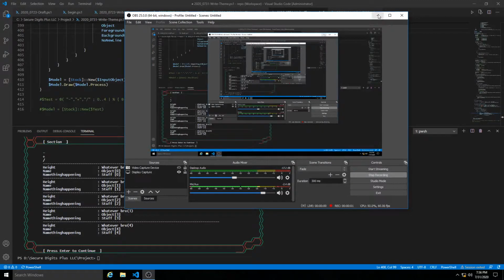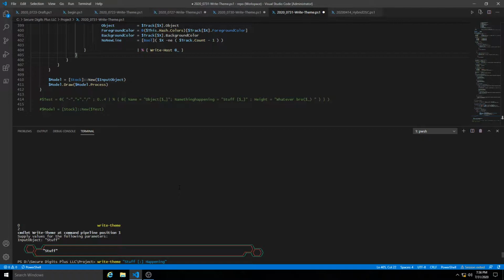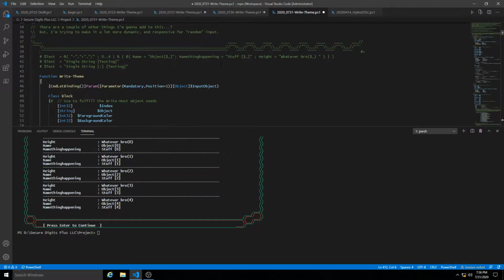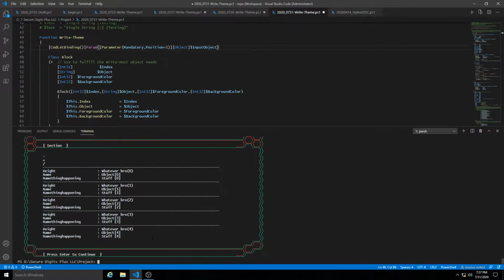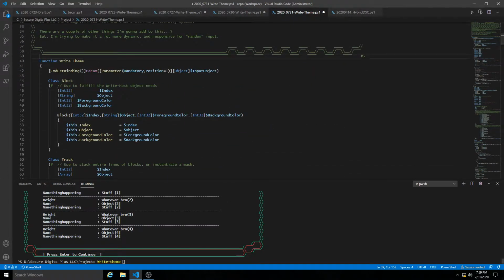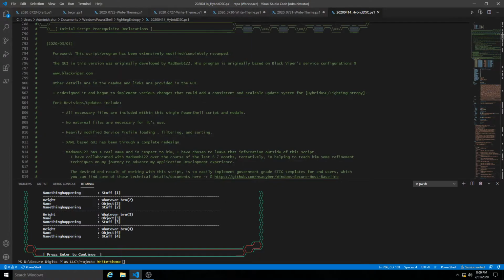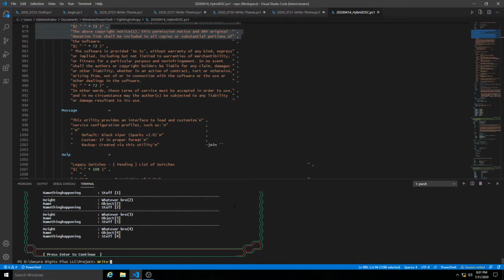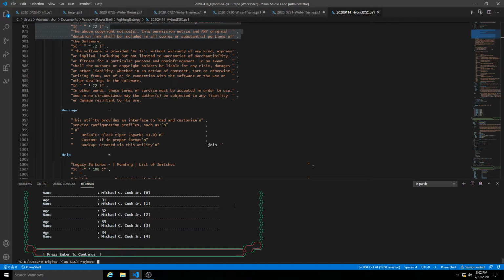Write-Theme (via [PowerShell/C#] Hybrid Class Method)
This is a new formulation for Write-Theme, packs a wicked powerful punch into a small area, the performance increase is easy to see, but the added functionality allows this function to be even more flexible and scalable.